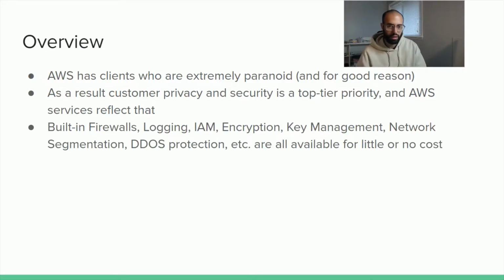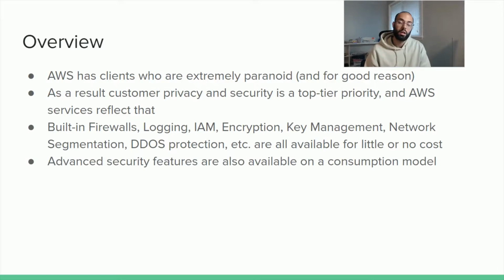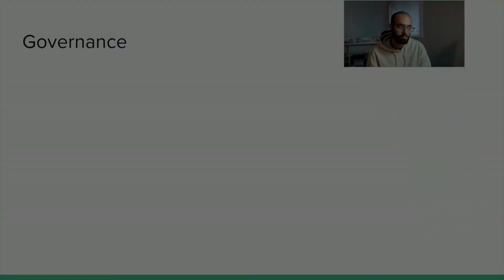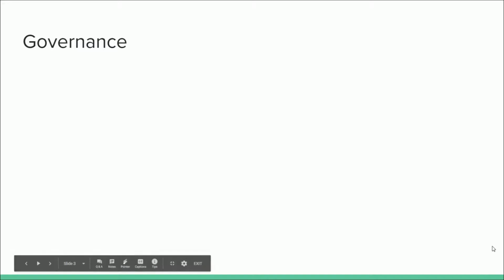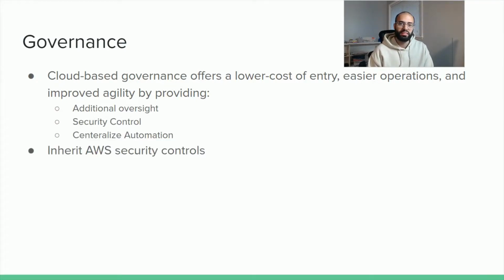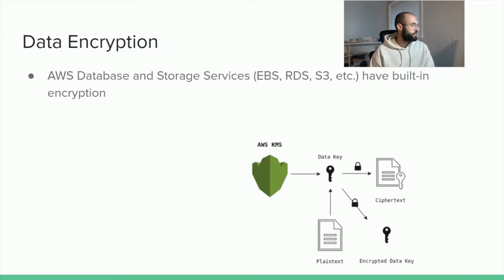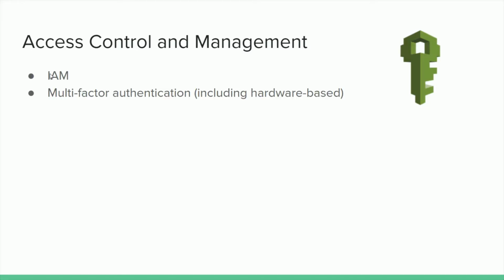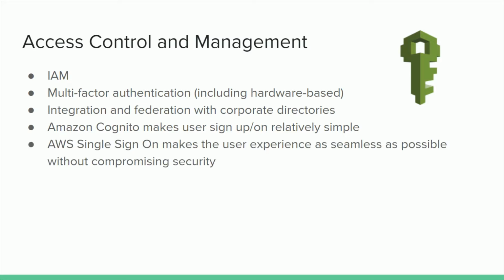AWS Security Quick Study: Overview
Part of my Series on AWS Essentials for the AWS Cloud Practitioner Exam.